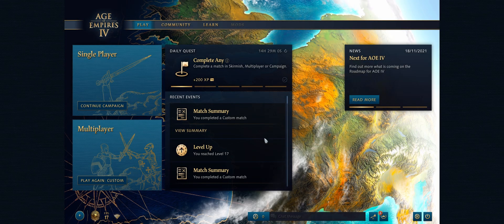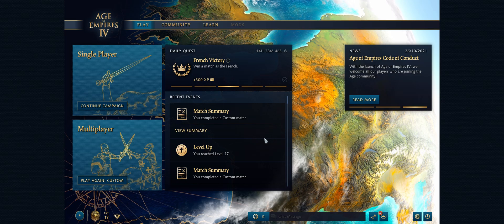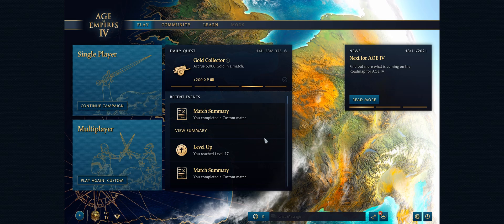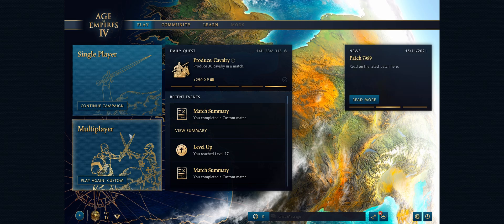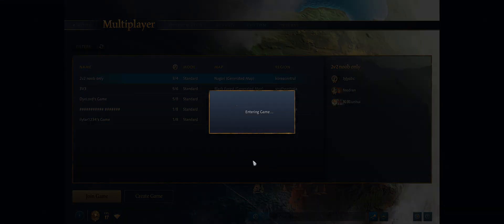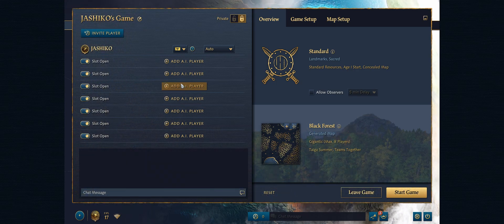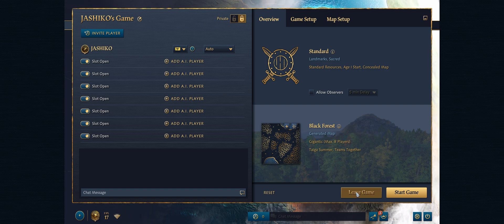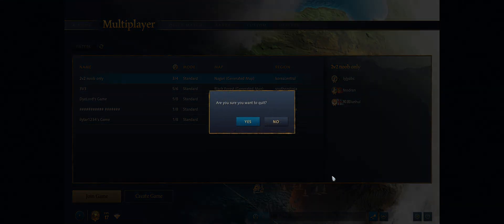Stop Age of Empires IV disconnecting from multiplayer games. (AOE 4 D/C)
If you are playing Age of Empires IV (AOEIV) online and are having major issues with games dropping and disconnecting at random times. This article will show you the only known solution for this issue. Thankfully, it seems to have a 100% success rate at the moment and will prevent AOE IV games from disconnecting, though it does have some minor drawbacks.